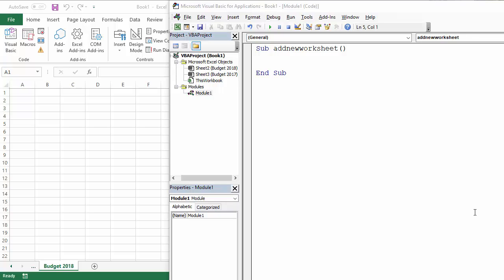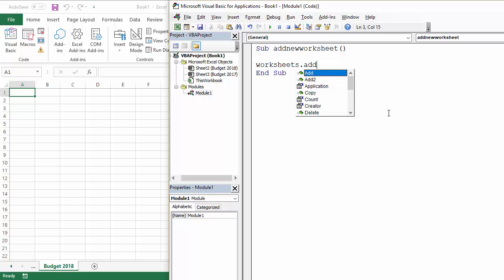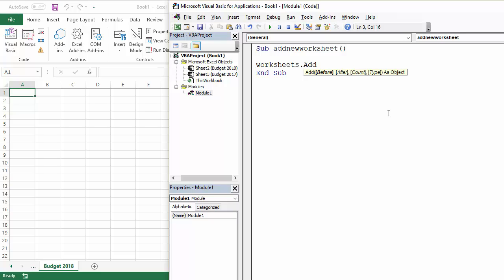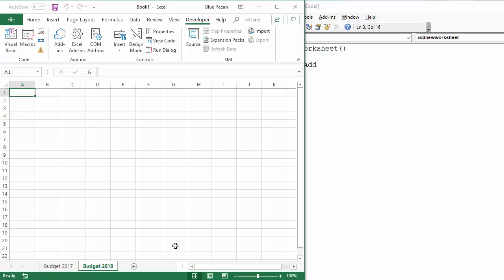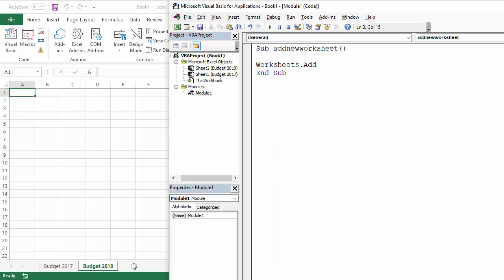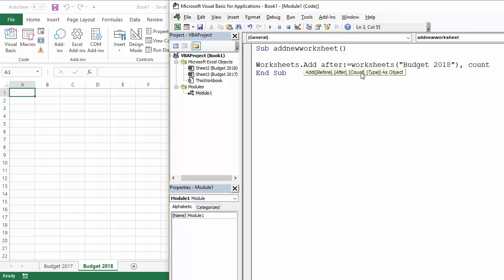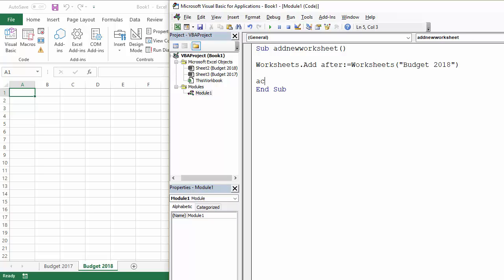Excel VBA Add Worksheet to Workbook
This video shows the VBA code needed to add a worksheet to your workbook.